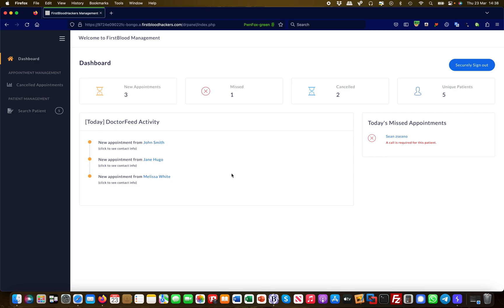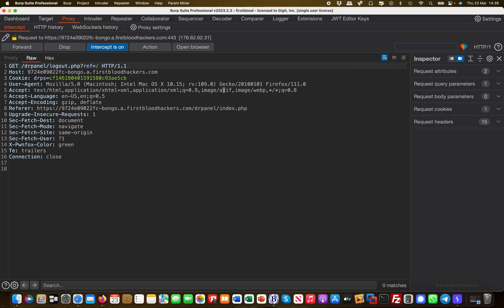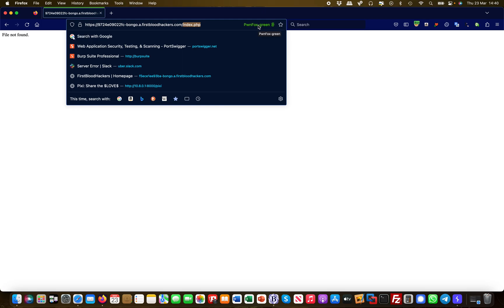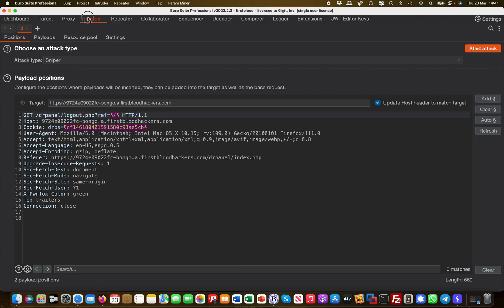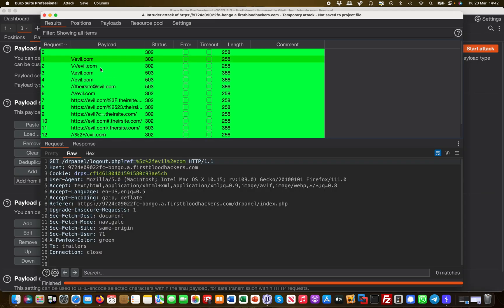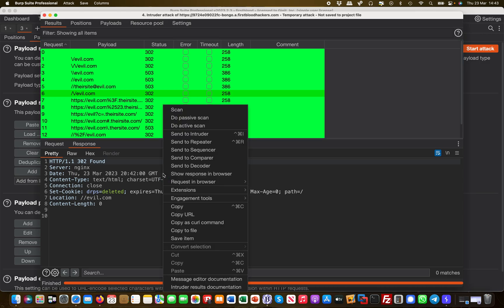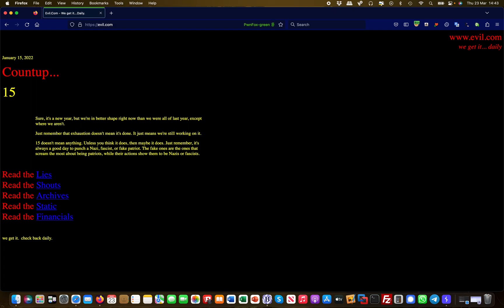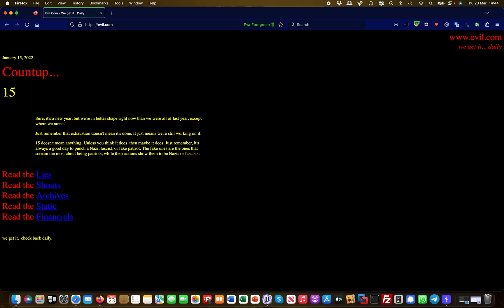Open Redirect Vulnerability | FirstBlood v1 | Bug Bounty Service LLC